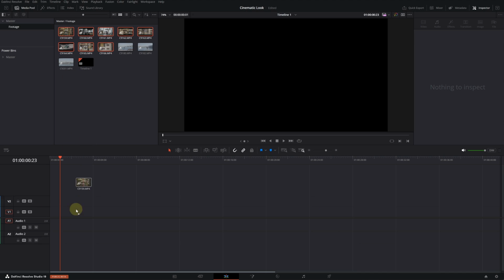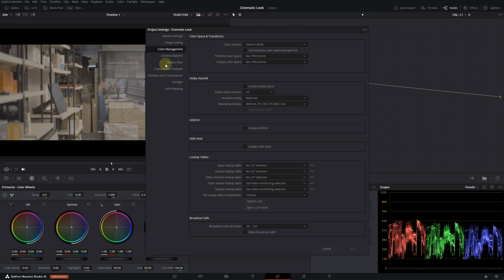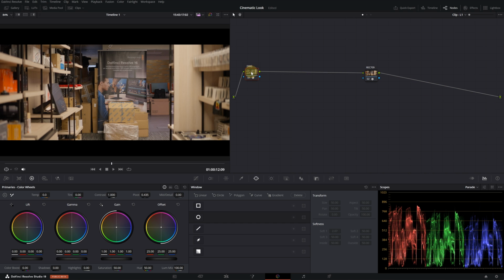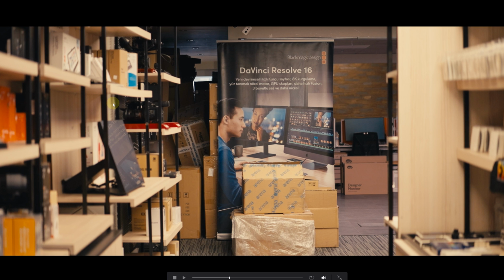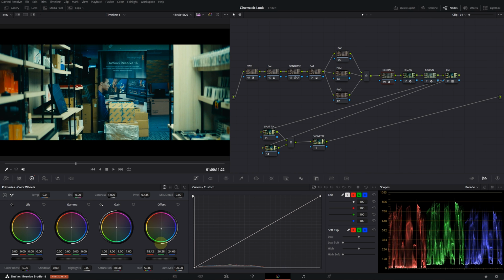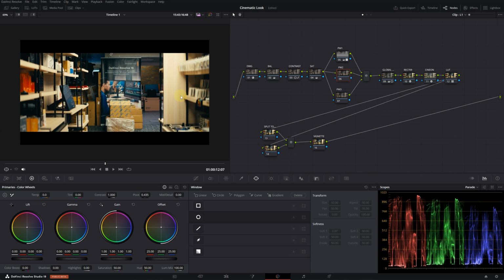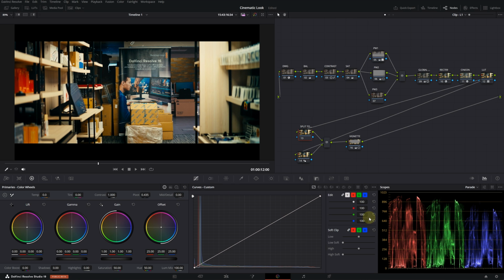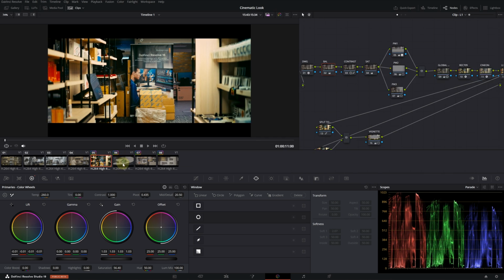How to Create a Cinematic Look Absolutely for FREE in Davinci Resolve 19! Color Grading Tutorial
As you can see in this tutorial, you can also get good results with the free version of Davinci resolve. Don't hesitate to try it, it's literally free!

You can check out my cinematic LUT pack on my Etsy store

The lens I'm mentioning in this video

Gear I use :
(Wireless Microphone)
( ND Filter)